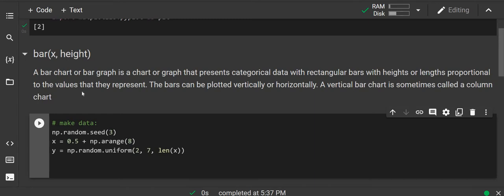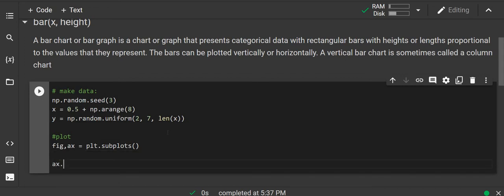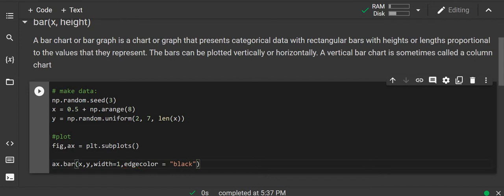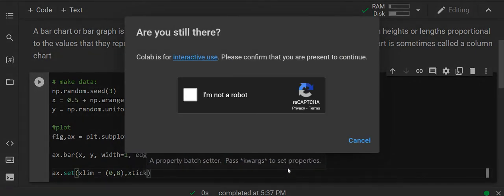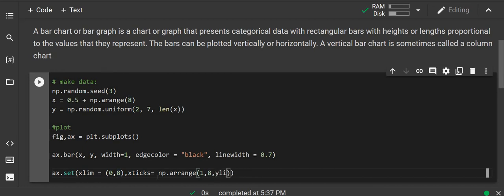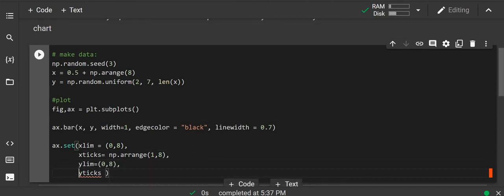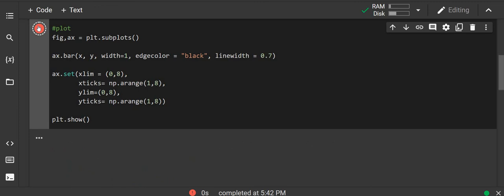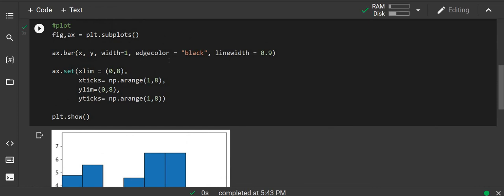How to Create Bar Chart in Matplotlib - 04 | Matplotlib Tutorial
In this video, you're going to learn how to create bar graph and chart using matplotlib Python

CodersArts offers comprehensive "Matplotlib Assignment Help Service" to help students and professionals understand the basics of data visualization using the popular Python library, Matplotlib. Our experts will guide you through the various features and functions of Matplotlib and how to use them to create visually appealing and informative plots. Whether you're a beginner or an advanced user, our team of experts will ensure that you receive the support and guidance you need to complete your assignments successfully.